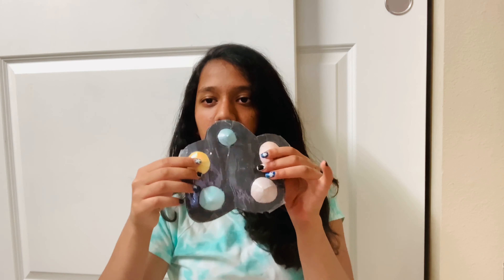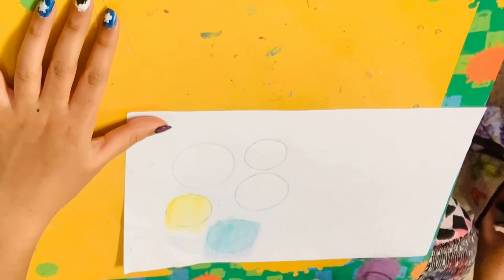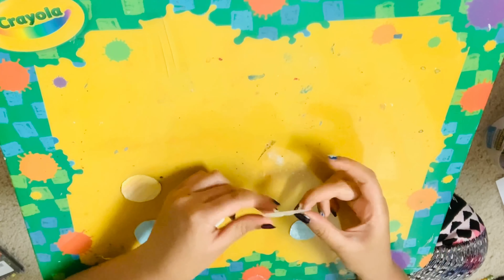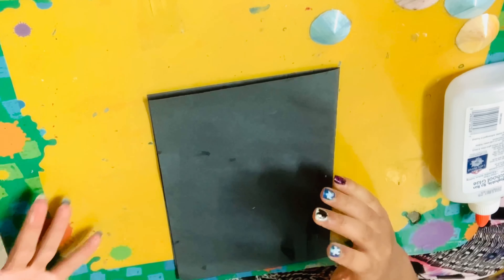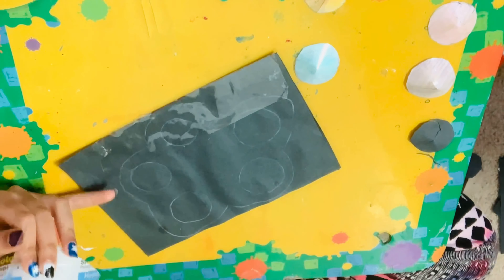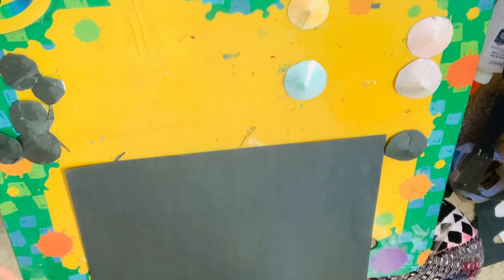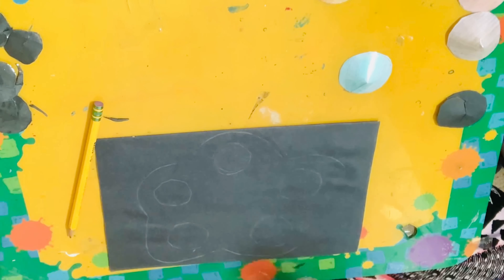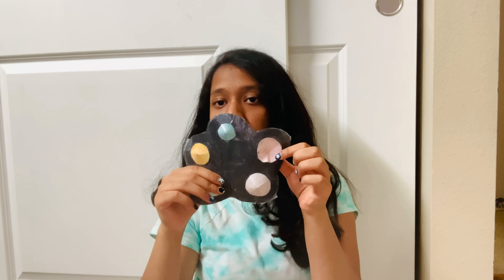How To Make a POP IT!!